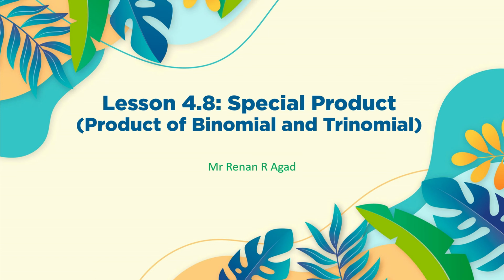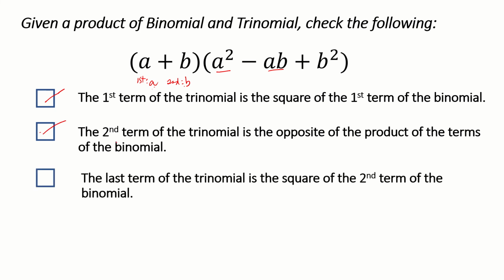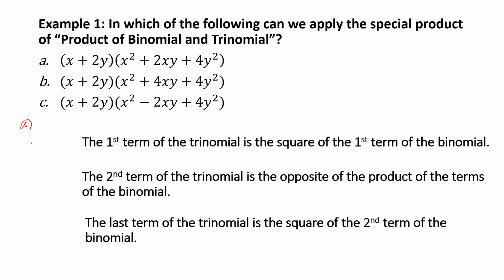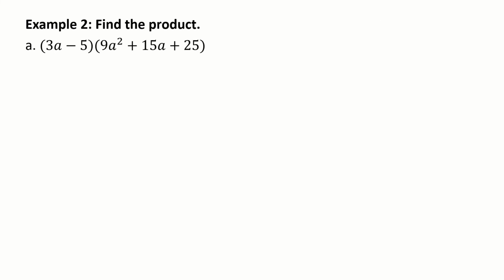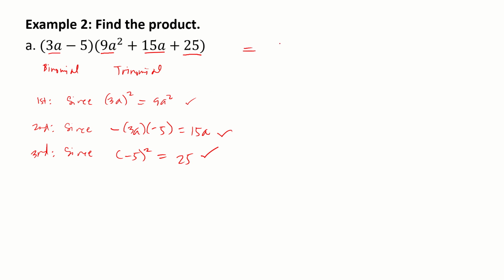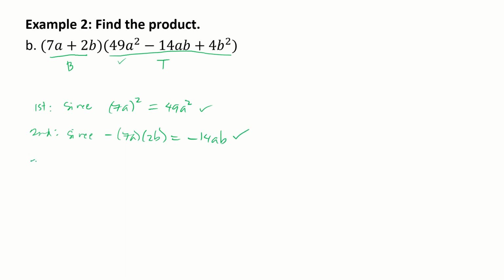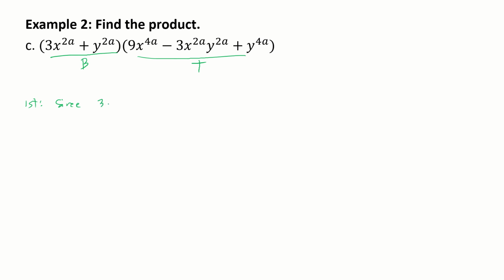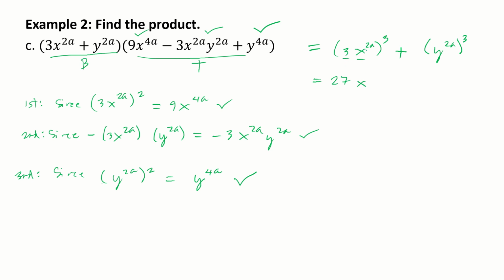2Q Grade 7 Mathematics Lesson 4.8 Special Product - Product of Binomial and Trinomial